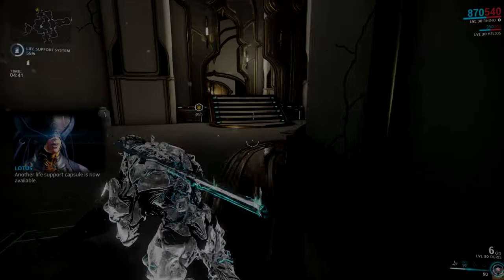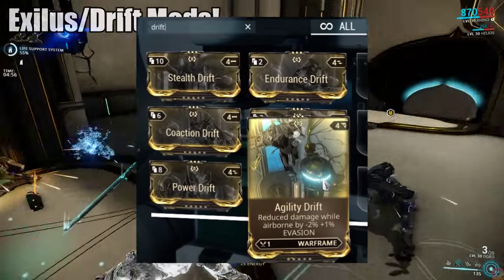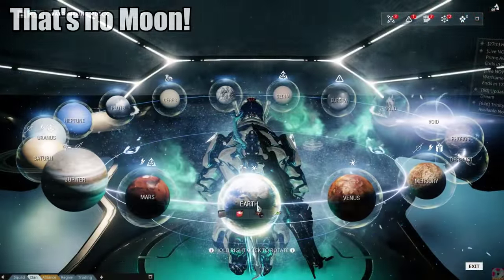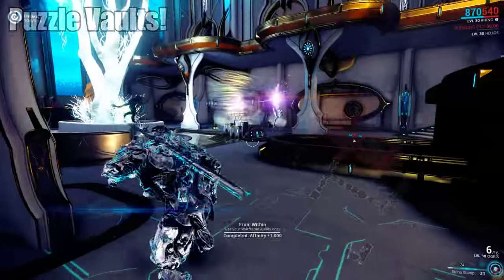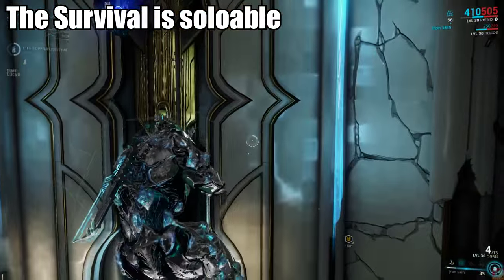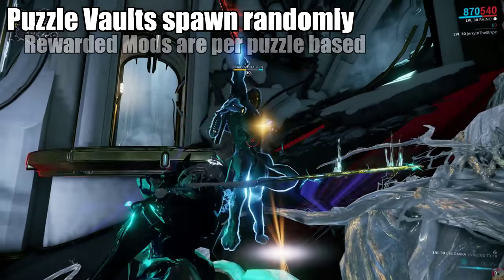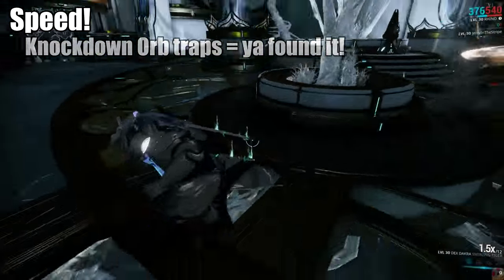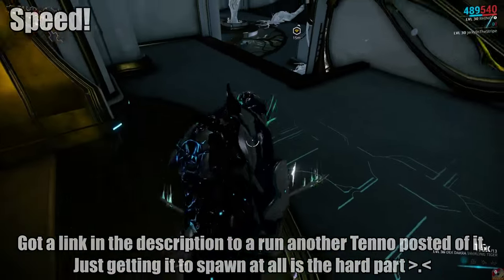How to Get Exilus / Drift Mods! Farming Orokin Moon Puzzle Rooms! Update 18.0.8 [1080HD]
Ahoy thar, Legion! Update 18 brought the Second Dream, and with it comes Orokin Moon Puzzle rooms! Each one granting Exilus or Drift mods across seven different varieties; if ya can solve em! Today we look at these challenges and show ya how to get these new utility mods for your very own!

Some are easy, others require a group of Tenno, and of course, RNG has to make this process far more frustrating than it needs to XD  All in a day's work to farm up that precious Exilus! Devstream uh... 66? I think 66. Whatever Devstream it be, we'll have a Recap N' Review of it for ya on Monday! Enjoy yer weekend, Legion! Have fun, n' take care!

Here's a fellow Tenno doin' Speed Drift if you'd like to see it more closely:

Share and Like as ya please.  We don't mind when ya do  ^_^